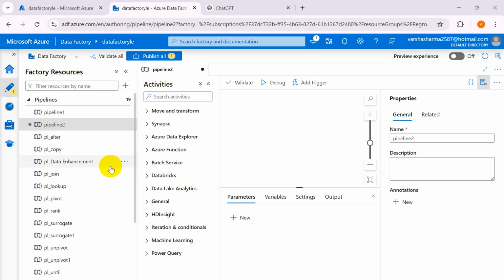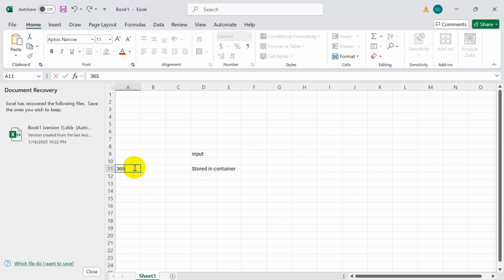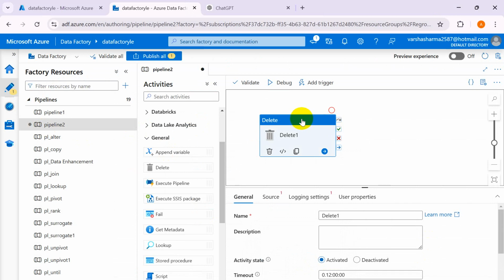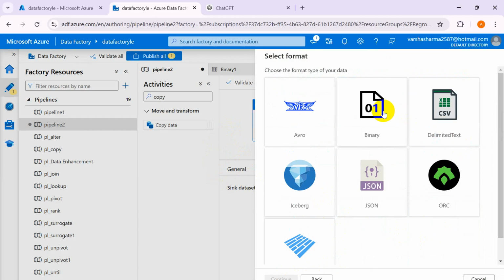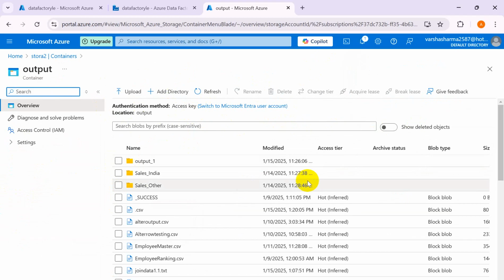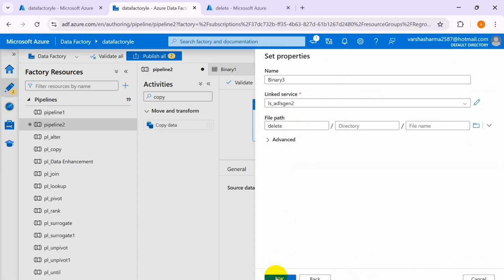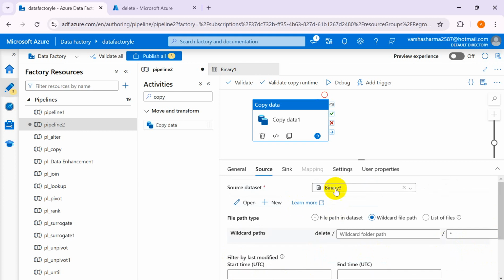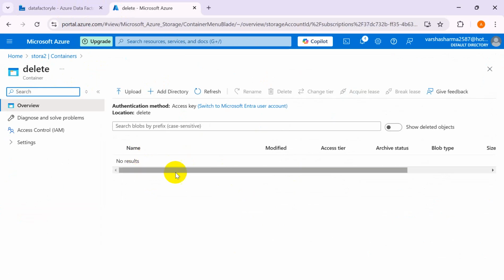37. ADF Deletion of Files After Archiving Through Copy Activity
In this video, we’ll explore how to automate the process of deleting files after archiving them using Azure Data Factory (ADF). Learn how to configure the Copy Activity to archive files to a specified location and set up the post-processing deletion step to ensure efficient file management.

Key Highlights:

Step-by-step setup of ADF Copy Activity for archiving.
Configuring pipeline logic for file deletion.
Best practices for optimizing data workflows.
This tutorial is perfect for data engineers, cloud enthusiasts, and anyone working with Azure Data Factory.